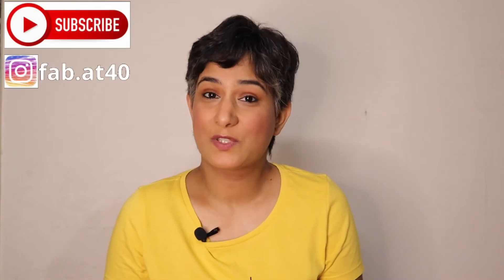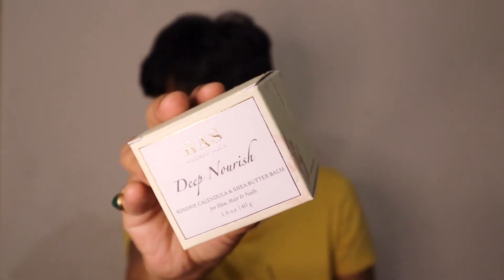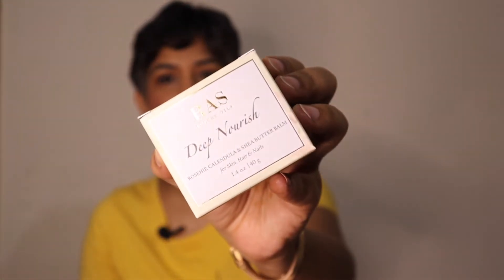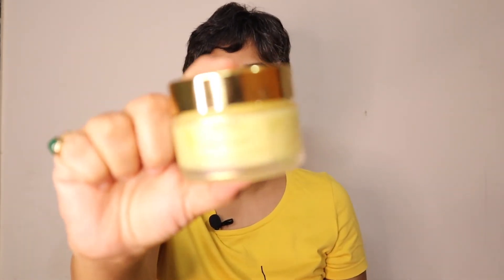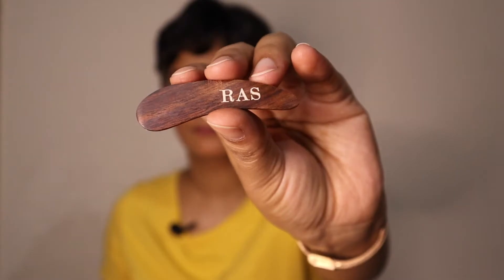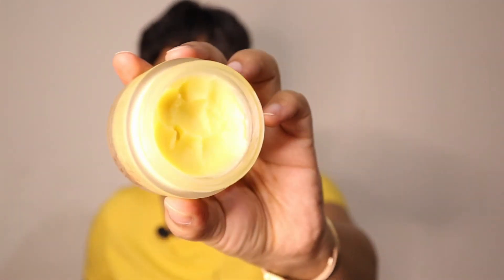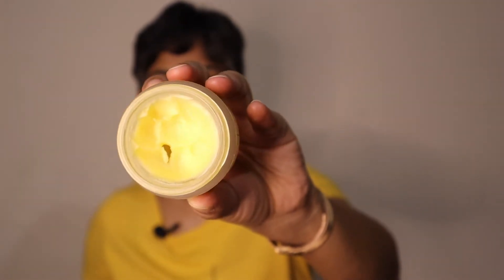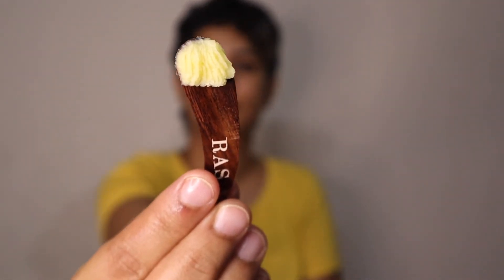To buy or not to buy - all about the product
One product that serves varied purposes will always have an edge over other products, for me. And Ras Luxury Oils Deep Nourish Calendula & Shea Butter Balm is one such product. Watch to know why.